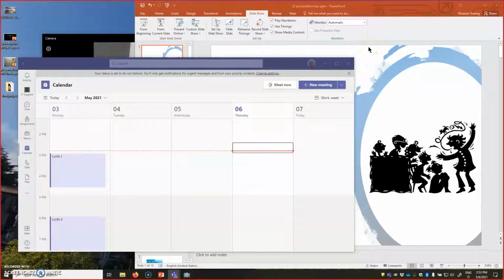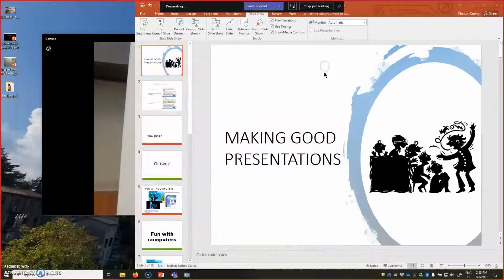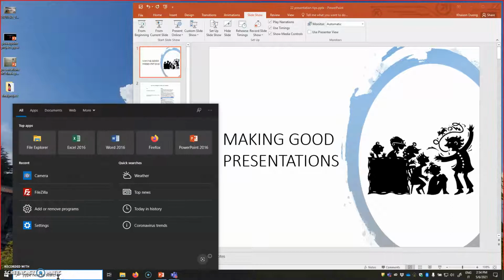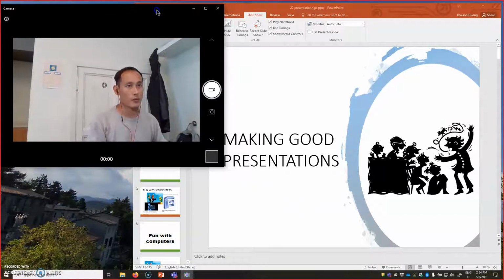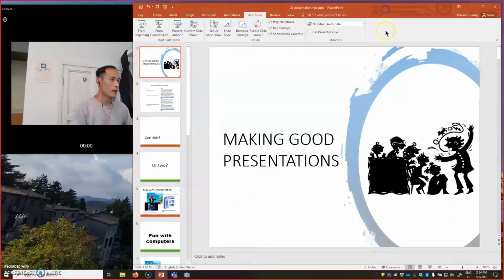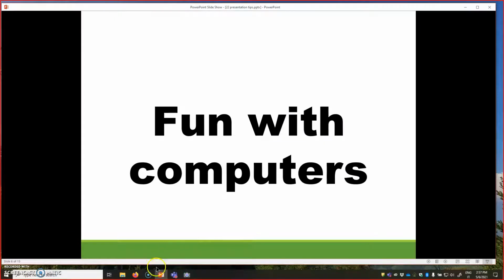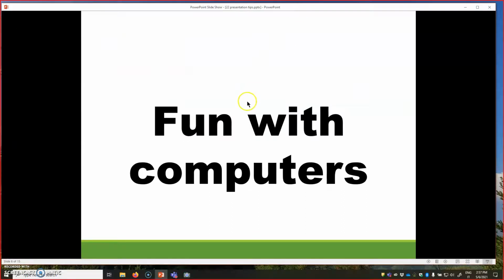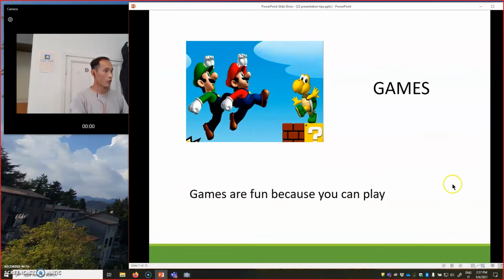Share screen presentation with camera